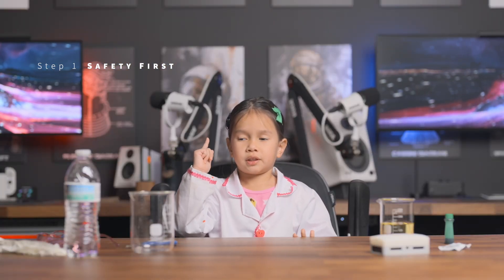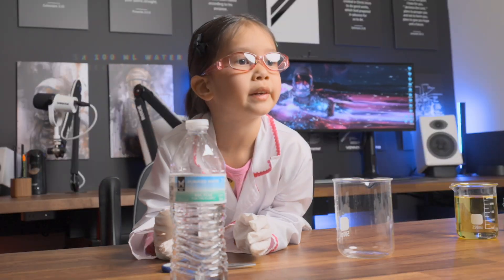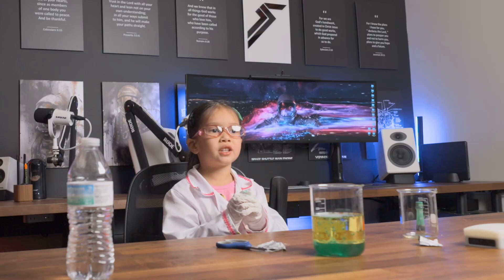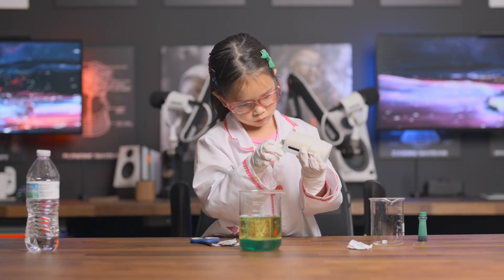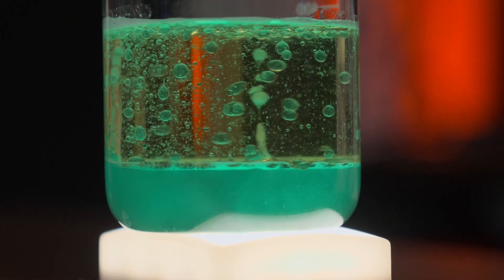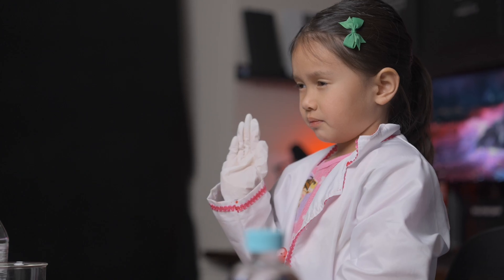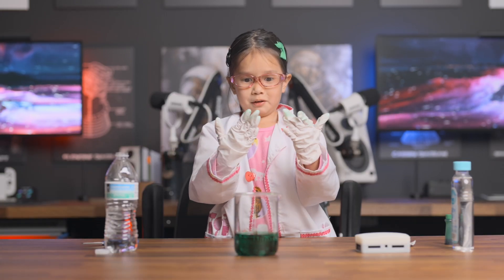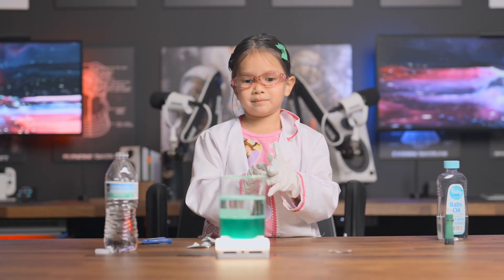Ep. 1 - Lava Lamp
I am so excited to announce my very first episode of Lana’s Lab!

Welcome to this fun and exciting DIY project where we’ll show you how to make your very own lava lamp! In this easy step-by-step tutorial, you'll learn how to create colorful, bubbly lava effects using simple materials you can find at home. Watch as the oil, water, and fizz come together to create an awesome, magical light show right in front of your eyes! Perfect for kids who love hands-on science experiments, and a great way to add some fun to your room. Get ready for some bubbly fun and learn how to make your own lava lamp today!